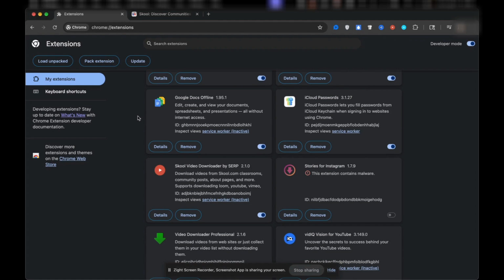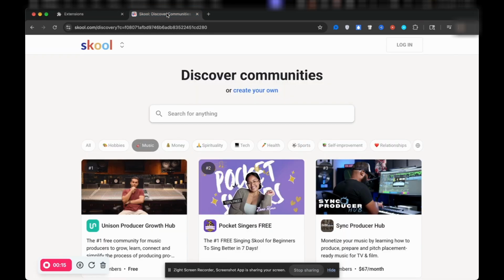How to Download SKOOL Videos | Easy Chrome Extension Tutorial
📺 Download Skool Videos in Seconds With This Google Extension
👉 Get the Skool video downloader: Link in comments

– 📝 OVERVIEW –

In this video, I’ll show you exactly how to download videos from Skool using a Chrome extension called Skool Video Downloader by SER.

Whether you’re saving lessons for teaching, keeping content for personal study, or backing up videos before they get removed, this step-by-step guide will make it super simple.

You’ll learn how to install the extension in Chrome, enable developer mode, load the extension, and start downloading Skool videos in just a few clicks. The best part? Videos download in their original quality as MP4 files.

👉 Check the comments for the direct download link to the extension.

STEPS:

1. Download the Skool Video Downloader extension (link in comments).
2. Open Chrome and go to Extensions - Enable Developer Mode.
3. Click Load unpacked and select the zip file.
4. Make sure the extension is pinned to your Chrome toolbar.
5. Go to Skool and open the video you want.
6. Click the extension - Detect video - Download.
7. Save the file as MP4 in original quality.

CHAPTERS:

00:00 Intro - Why download Skool videos
00:20 Installing the Chrome extension
01:00 Loading the extension in developer mode
01:30 Pinning the extension to your Chrome toolbar
02:00 Downloading a Skool video step by step
02:40 Saving the video as MP4 in original quality
03:10 Wrap-up and tips

TRANSCRIPT:

[Full transcript provided in video]